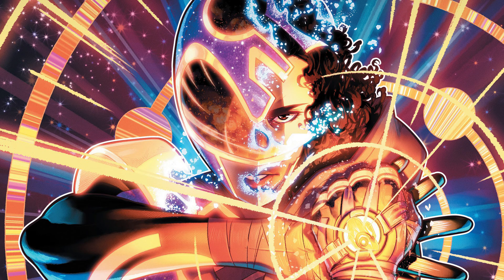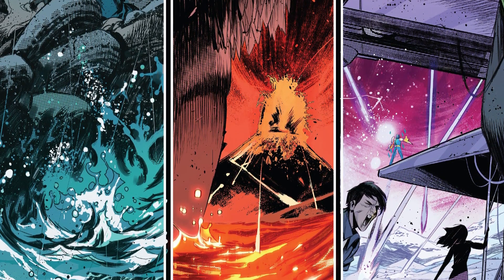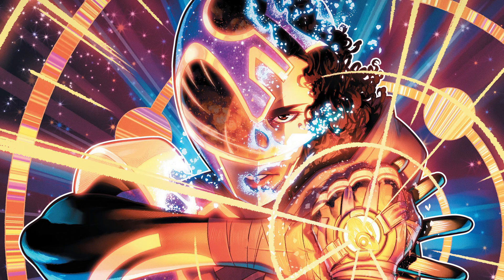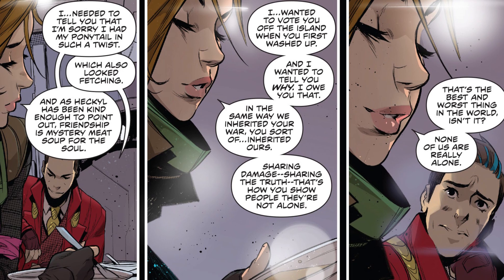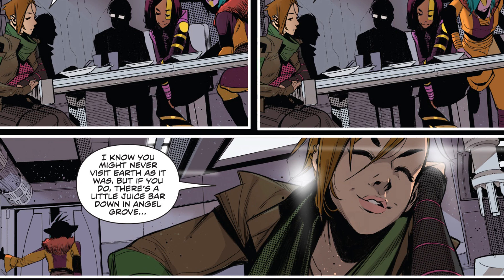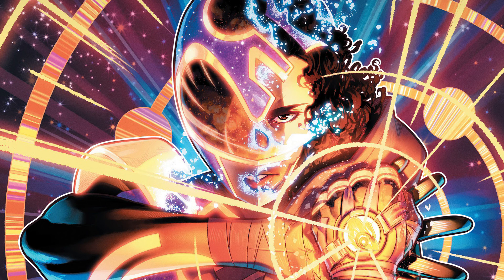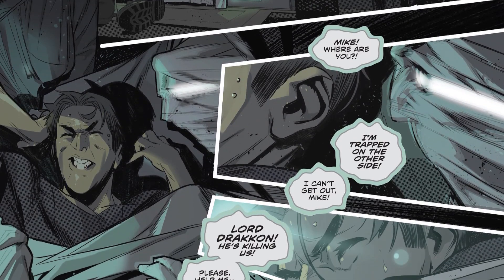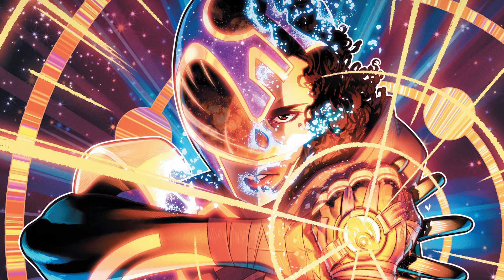Mighty Morphin Power Rangers Issue #36 Review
Powerless Rangers jealous of other Rangers. Kimberly and Ari become good friends. Tanya and Mike kiss. And then they find Zeo Crystals on a planet.